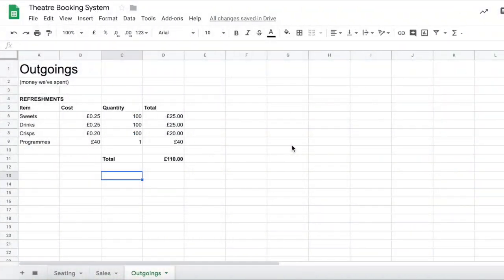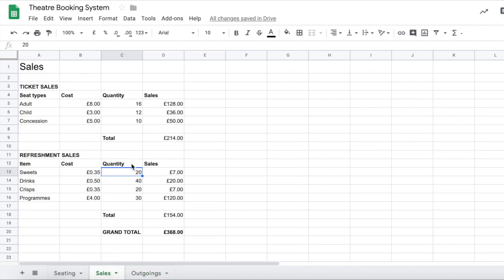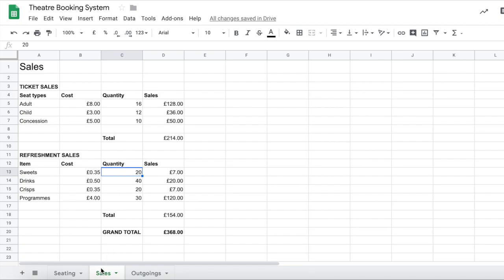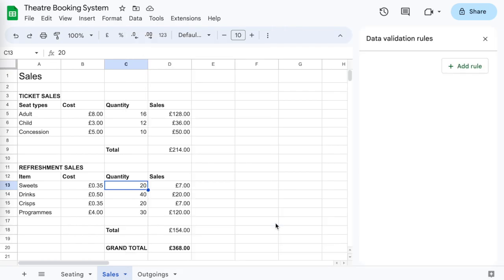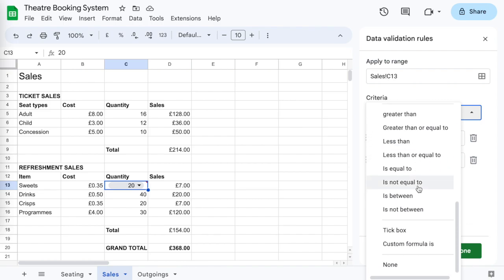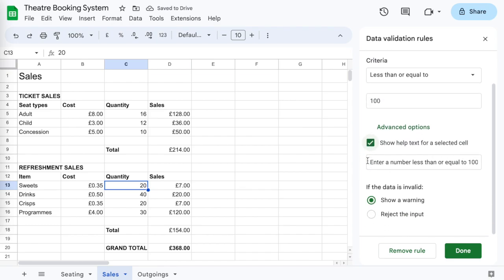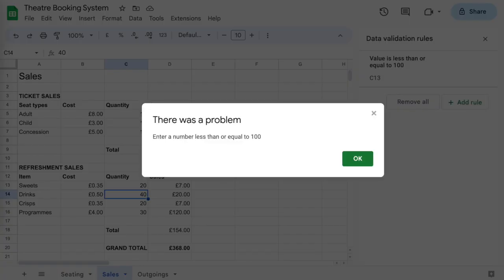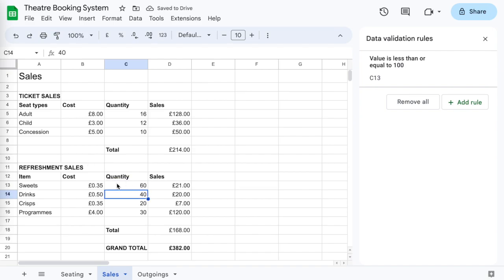6 Google Sheets Theatre : Data Validation Limits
Updated for 2023 with new data validation UI.
Project originally by @ComputerScienceTutorials Youtube.